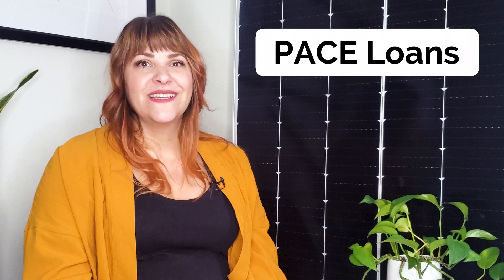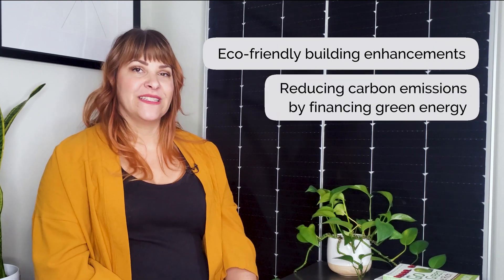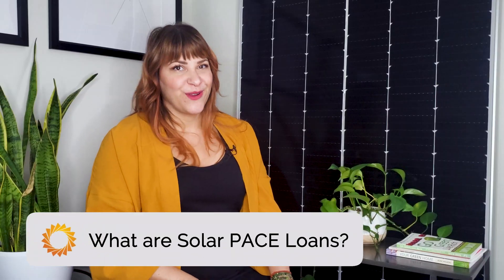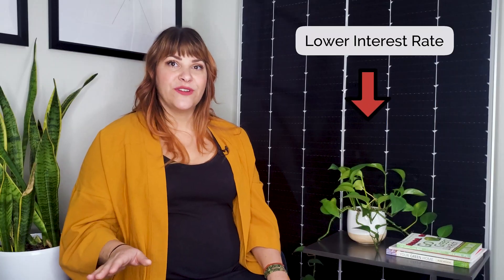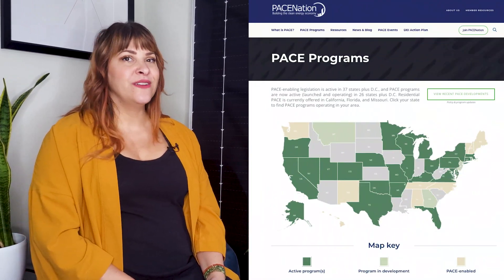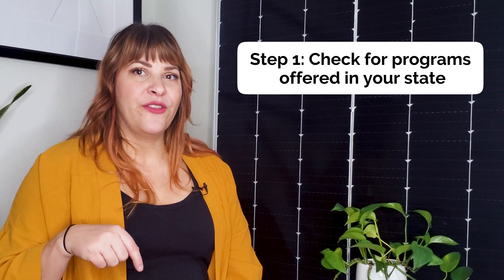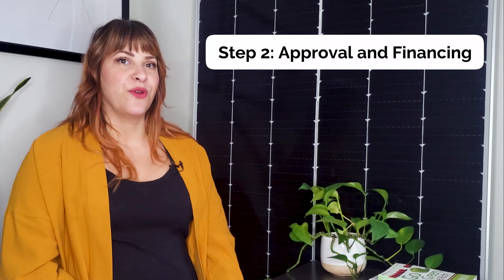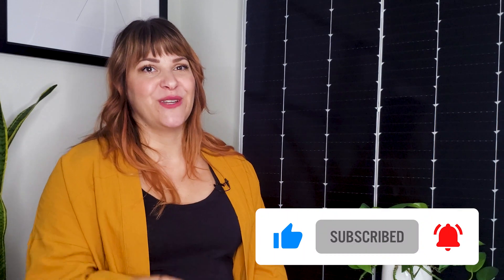Solar Energy PACE Loans, Explained | AKA Property-Assessed Clean Energy Loans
Kelly explains what solar energy PACE loans are, AKA Property-Assessed Clean Energy loans.

Do you want to know one of the fastest and easiest ways to own your own solar system? In this video, Kelly explains what PACE loans, or property-assessed clean energy loans, are and how they can help you achieve your business's clean energy goals!

Timestamps to help guide you:
00:00 Intro
00:49 The History of PACE Financing
01:32 What Are Solar PACE Loans?
02:32 Benefits of PACE Financing for your Business
03:58 Where is PACE Financing available?
04:19 How to get started with PACE Financing